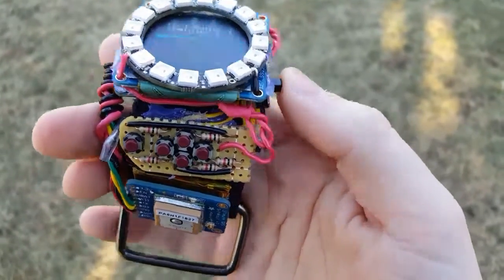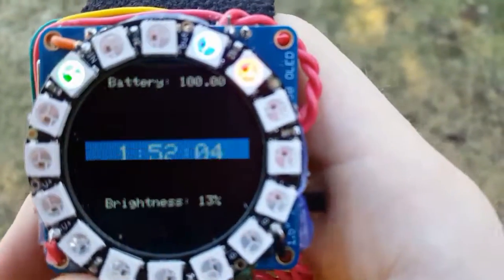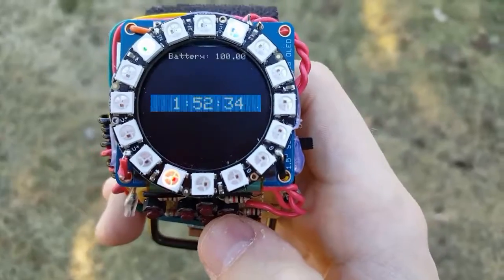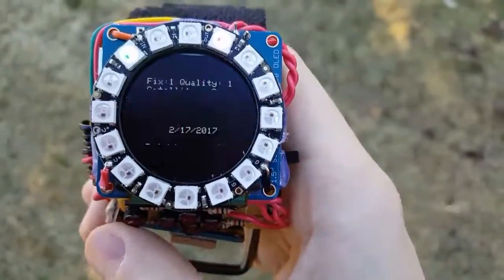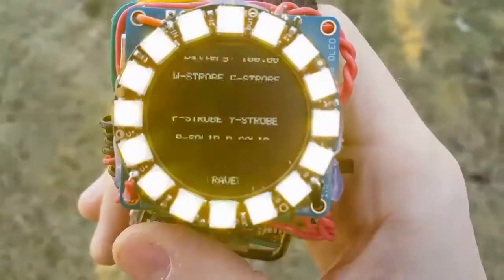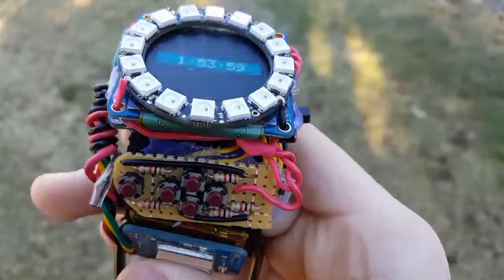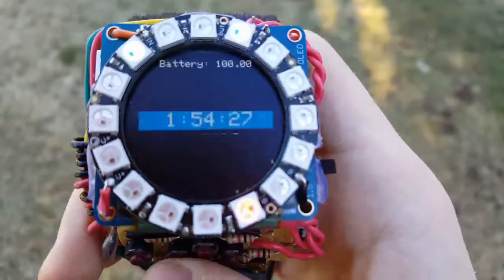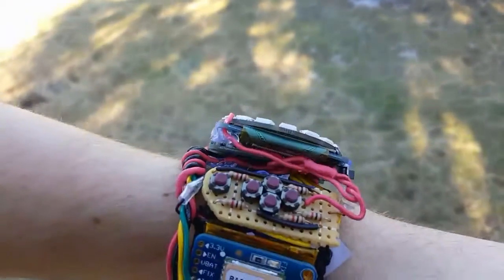Arduino GPS Watch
Arduino GPS Watch made with arduino nano, adafruits ultimate GPS, 1.5" OLED screen from adafruit, lipo battery charger from adafruit, 500 mah lipo battery, old belt, and  hot glue.